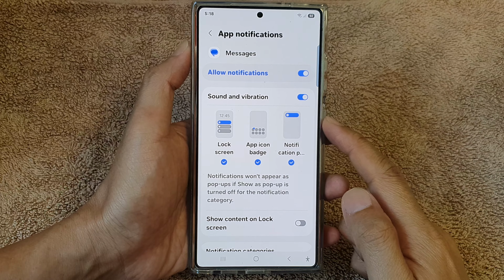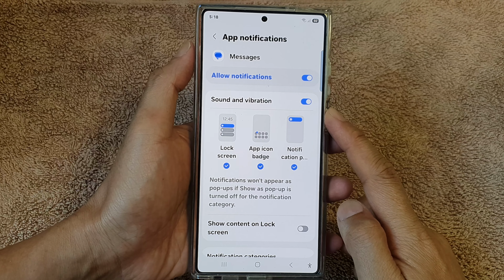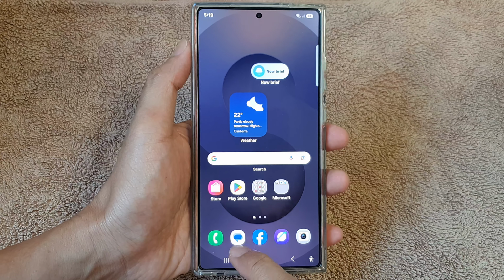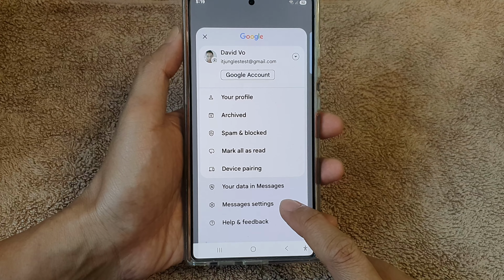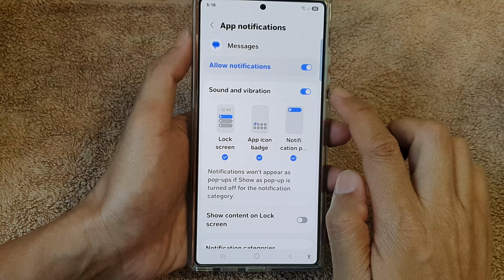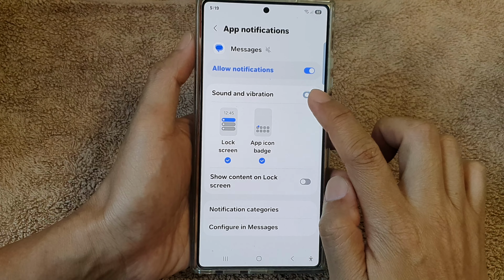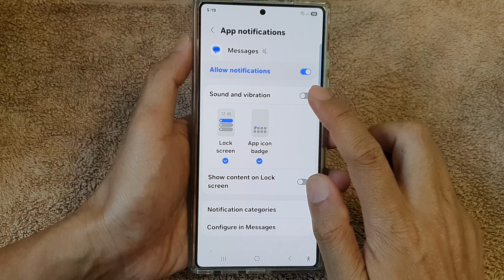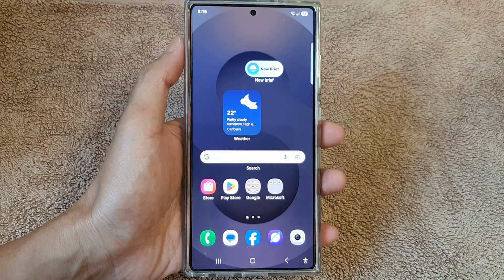🔔 How to Turn On/Off Text Message Sound & Vibration Notifications on Samsung Galaxy S25/S25+/Ultra 📱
In this video, we’ll show you how to turn on or off text message sound and vibration notifications on your Samsung Galaxy S25, S25+, and Ultra. Whether you want to customize your alerts for a quieter experience or ensure you never miss a message, this guide walks you through the settings step by step. You’ll learn how to manage sound, vibration, and other message notification options to suit your preferences.